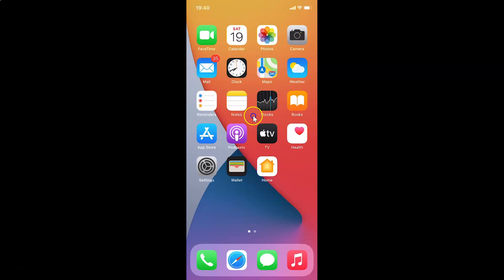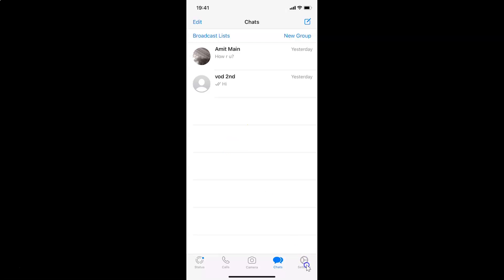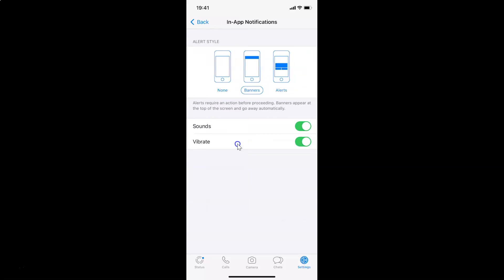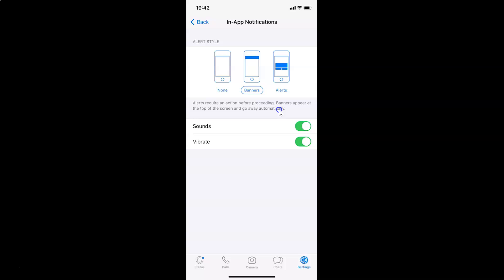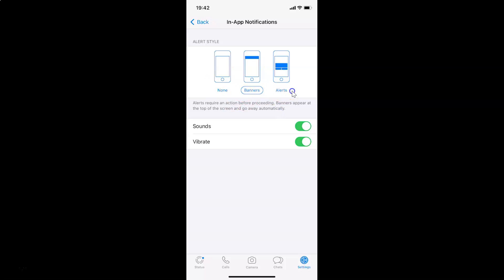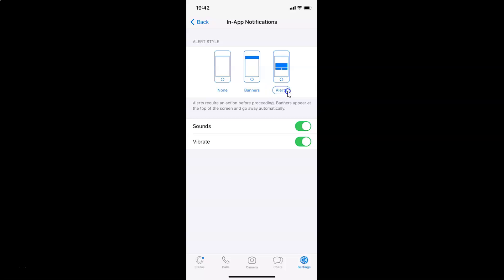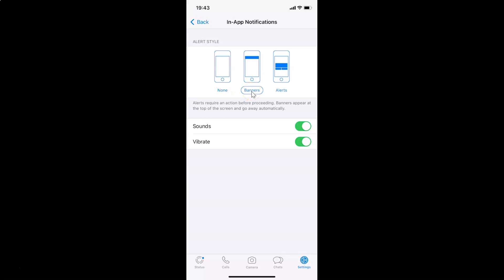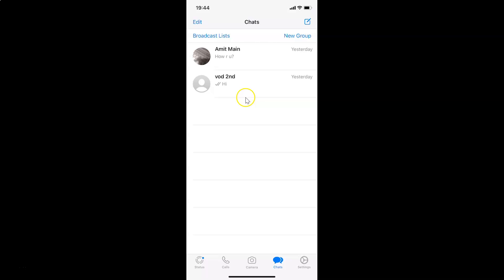How to Change the Alert Style of In-App Notifications in WhatsApp for iPhone?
Hi guys, In this Video, I will show you 'How to Change the Alert Style of In-App Notifications in WhatsApp for iPhone.'